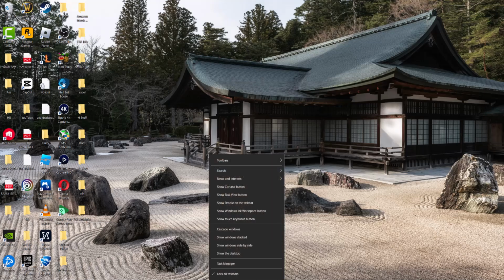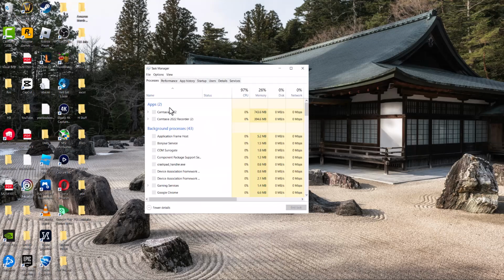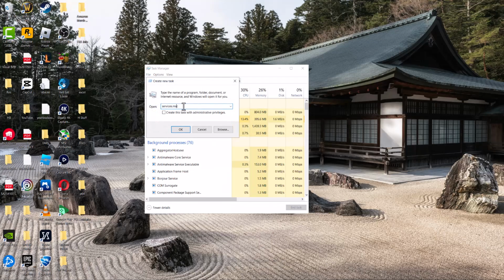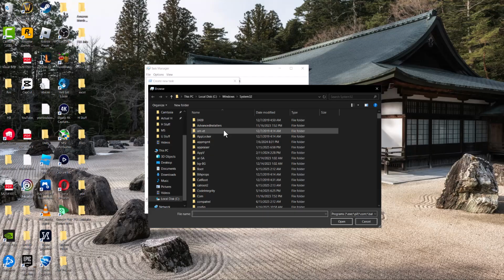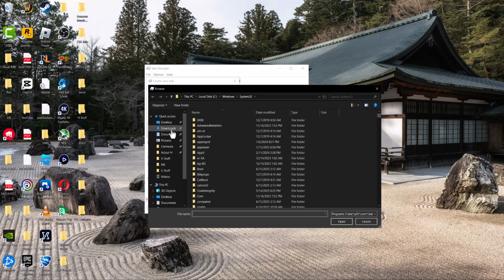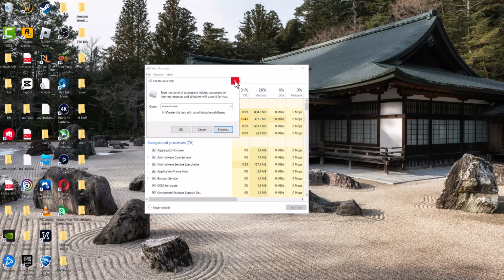How To Fix The Epic Games Launcher Setup Wizard ended Prematurely in Windows 10 / 11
In This Video, I Will Show How To Fix The Epic Games Launcher Setup Wizard ended Prematurely in Windows 10 / 11